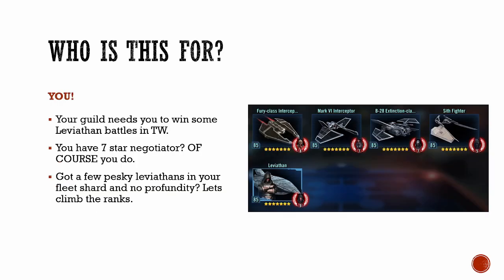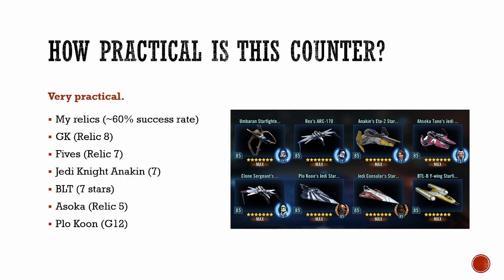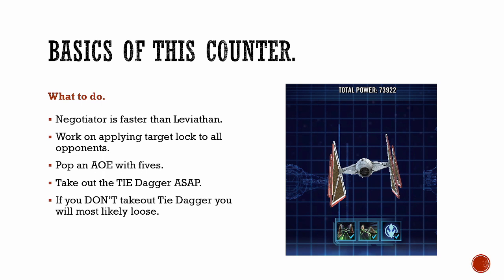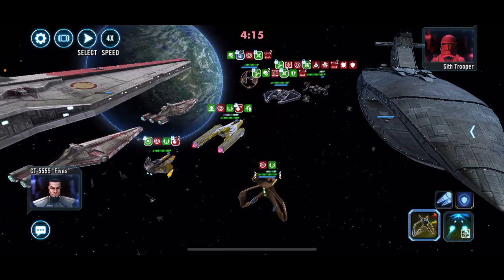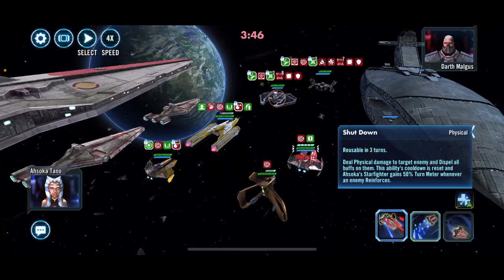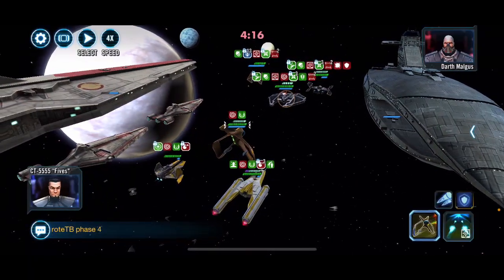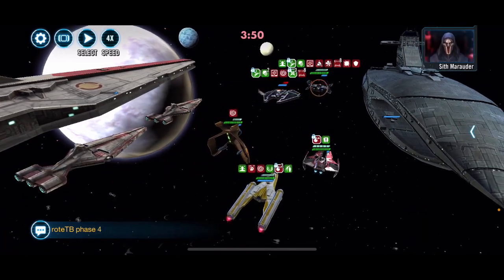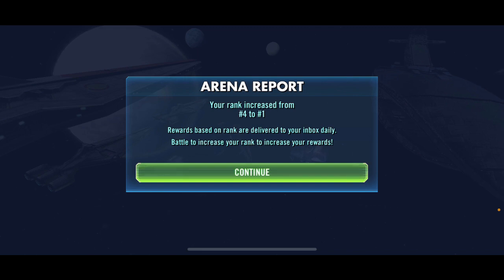2023 HOW TO: Counter 7 STAR LEVIATHAN with NEGOTIATOR! POST BUFF!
Hope everyone enjoys this comprehensive guide on countering the leviathan!
Learning how punch up with teams like this essential to your success in SWGOH! Happy farming and have a great day. As always, I read all my comments leave any suggestions in the comments down below.
Intro: 0:00
Who is this for: 0:55
How Practical is this counter: 1:30
Basics of the counter: 3:02
Clips: 4:00
Self Promotion: 9:33